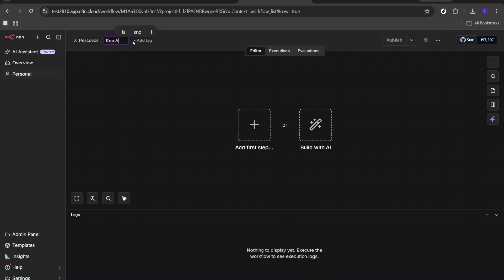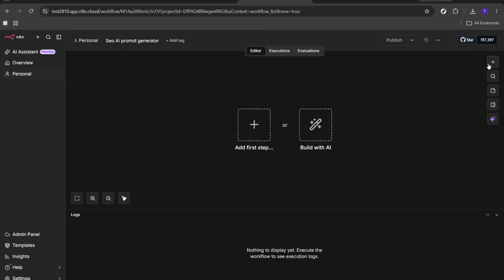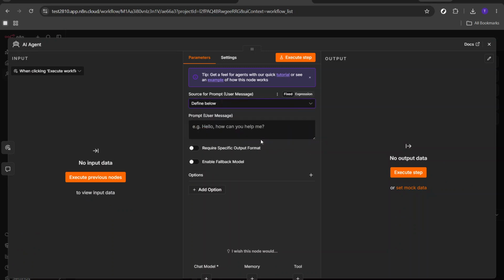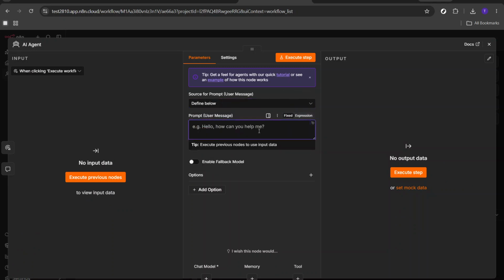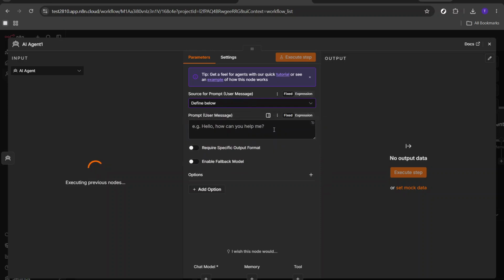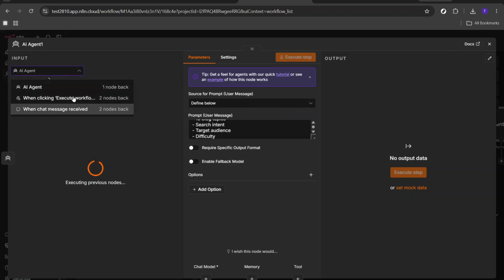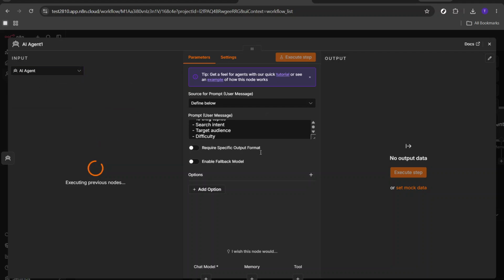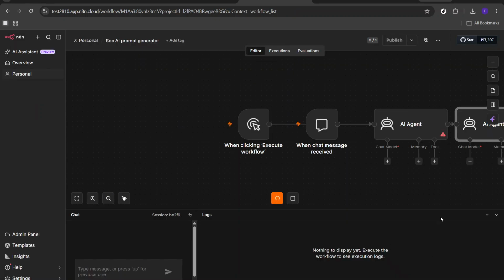How To Build A Content Team Of SEO AI Agents With n8n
In this video we cover: how to build ai agents with claude, how to build ai agents in n8n, how to create ai agents with claude, how to build your first ai agent, build ai agents without code, how to create ai agents, seo ai agent n8n, build ai agents, build ai agents step by step, create content with ai, build ai agents for free, build ai content pipeline, automation with ai agents, n8n ai agents, n8n seo agent, ai agents in n8n, how to use n8n, how to start an ai automation agency, n8n telegram ai agent, seo ai agent, n8n ai agent course